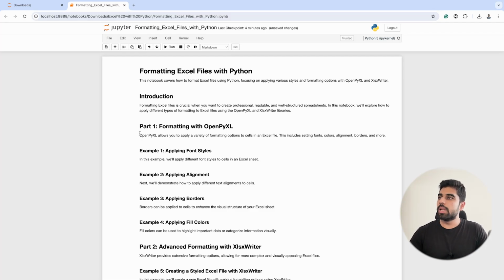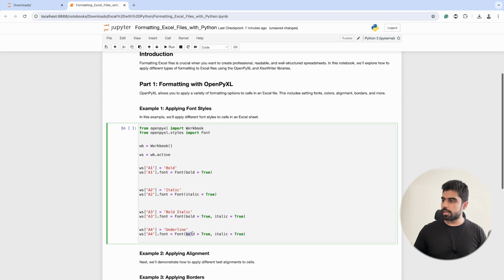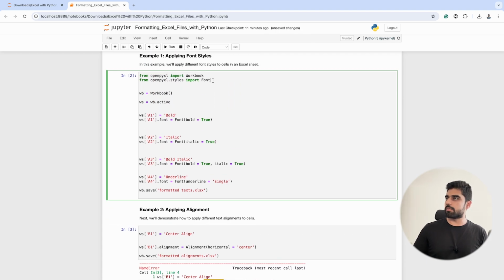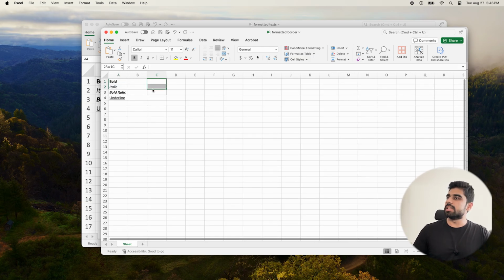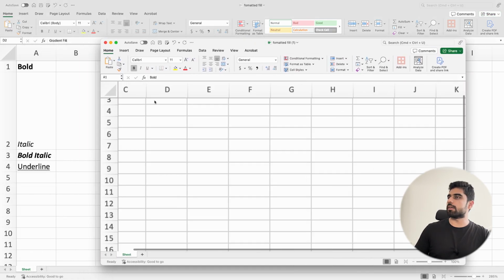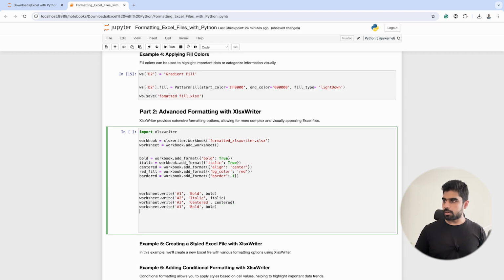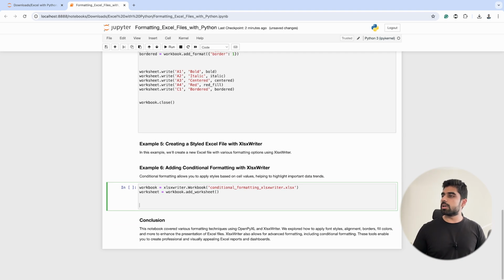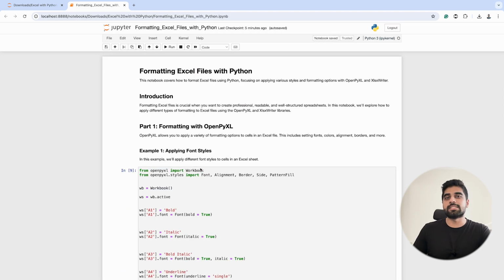Formatting Excel Sheets with Python | Syntax and Examples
This is the third of the five videos in Python Excel Integration series.

Discover how to add style and structure to your Excel sheets with Python! In this tutorial, we'll learn to format cells, adjust text, and create professional-looking spreadsheets using Python code. A great way to impress with data presentation!

Unlock the full course for comprehensive lessons, practical exercises, quizzes, and projects by following this link: